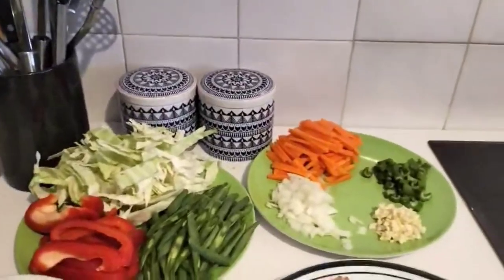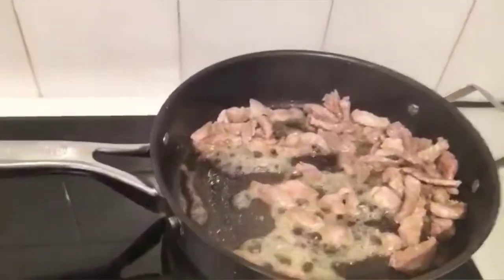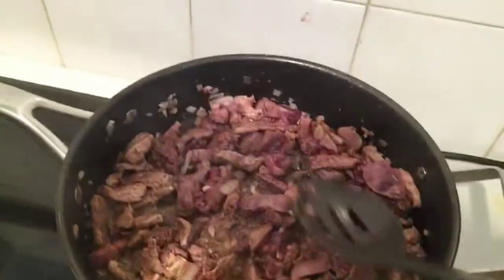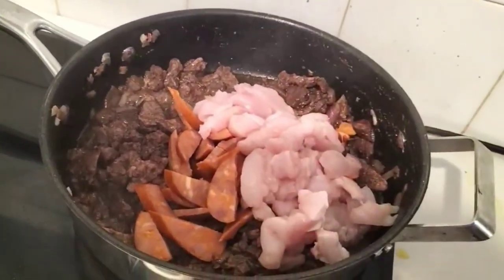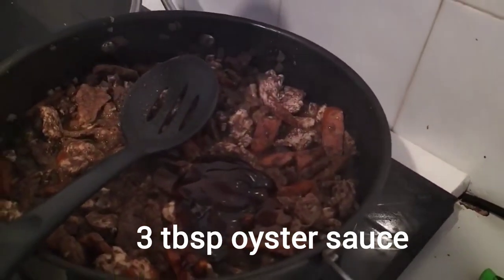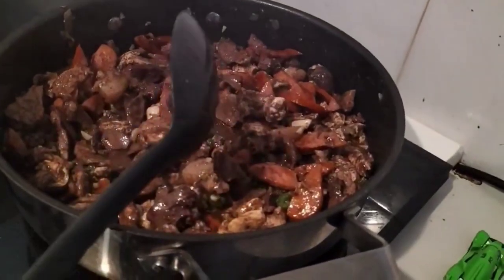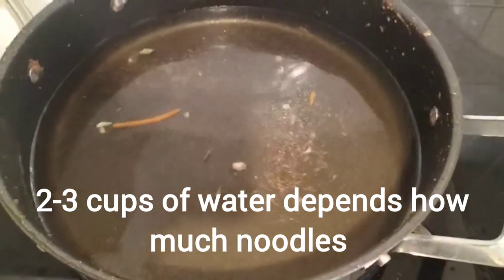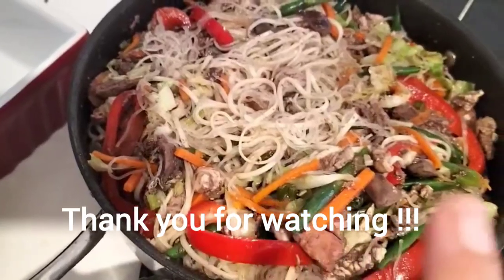PANCIT BIHON GUISADO THE ULTIMATE RECIPE NA KAILANGAN NYO NG SUBUKAN !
Discover the flavors of the Philippines with our ultimate Pancit Bihon Guisado recipe ! Get ready to satisfy your taste buds with this easy-to-follow recipe that you HAVE to try!  Whether you're hosting a family gathering or simply craving a delicious meal, Pancit Bihon Guisado is sure to impress.

We thank you for all of your support ❤️❤️